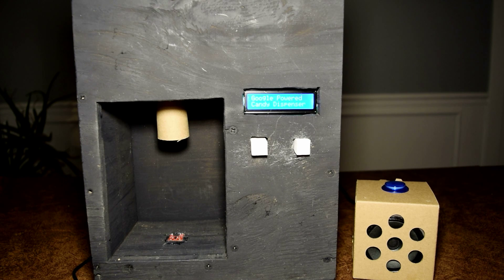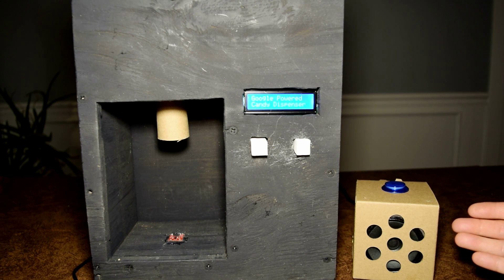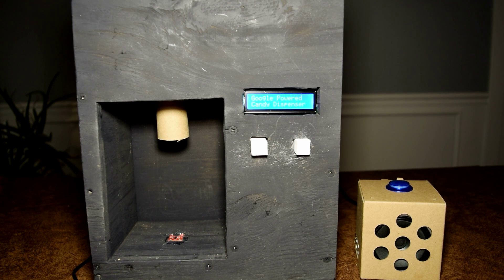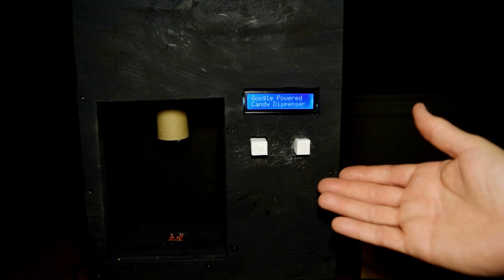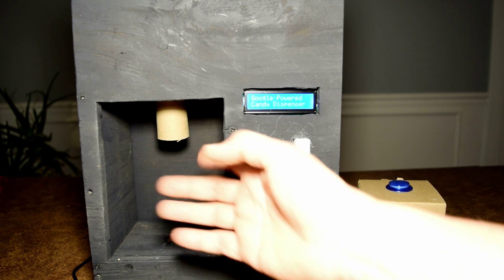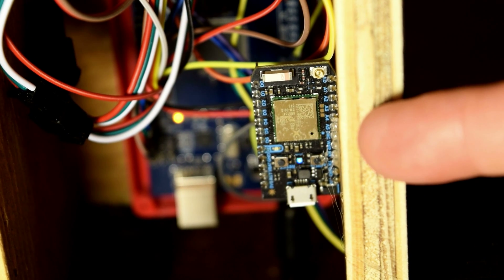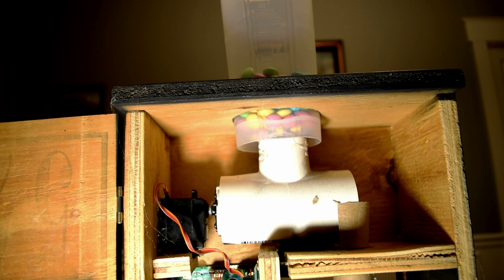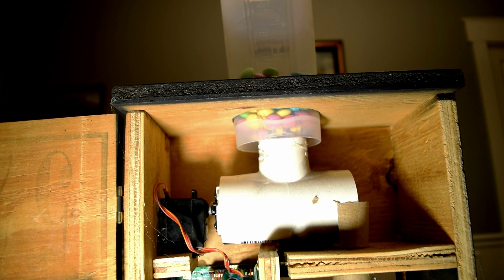Google Assistant Powered Candy Dispenser || An Explanation Video